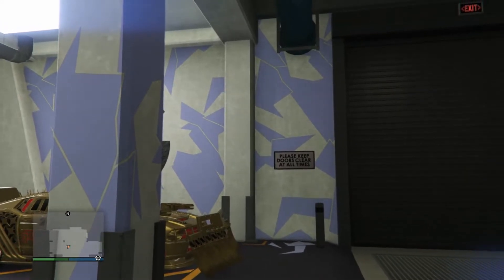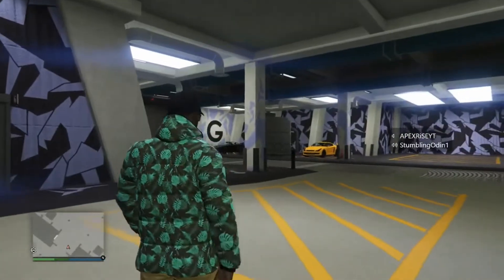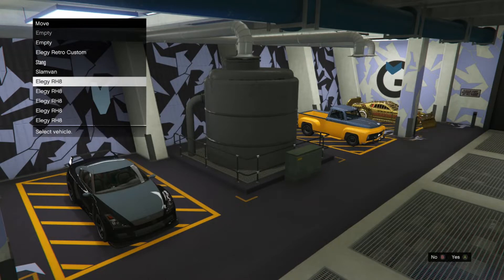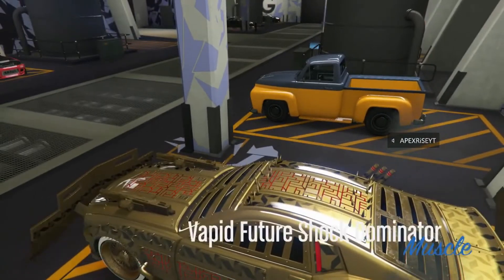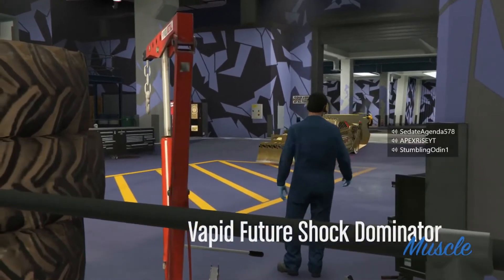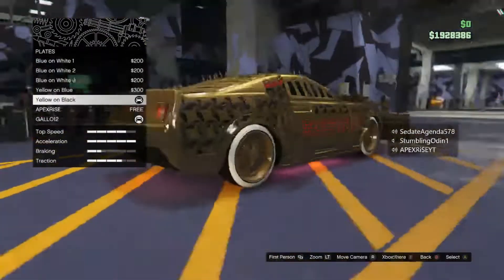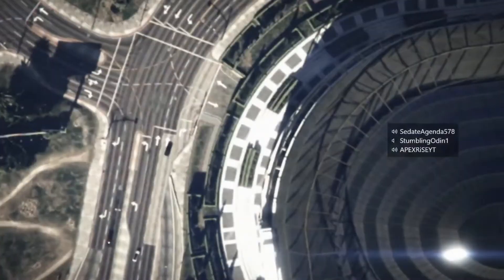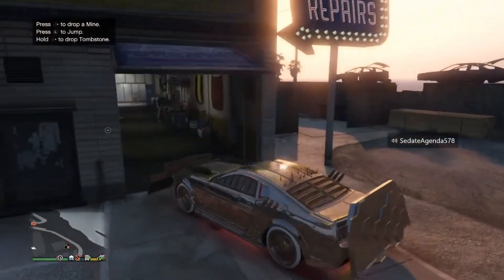GTA 5 SOLO MONEY GLITCH EASY (After Patch 1.46)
Xbox GT: APEXRiSEYT

How I Record My Videos:
Elgato HD60

Intro Created By: Syber CycloneZ